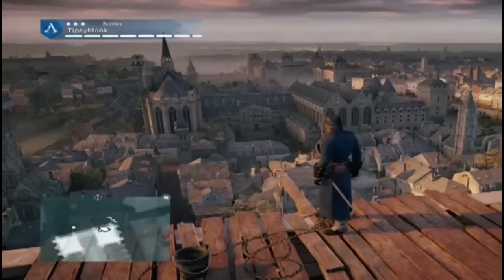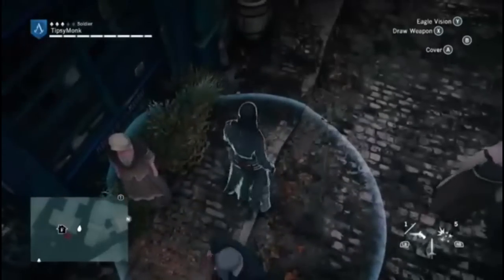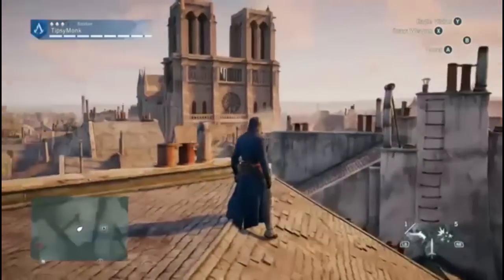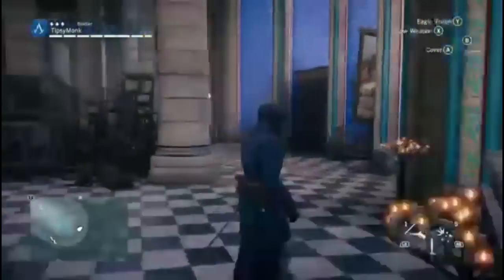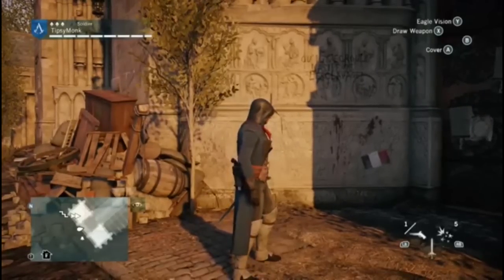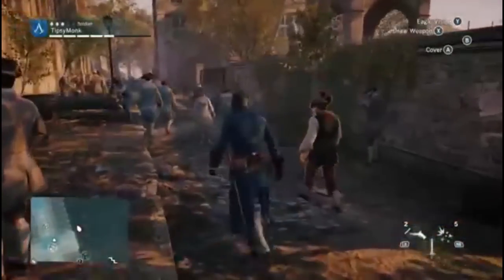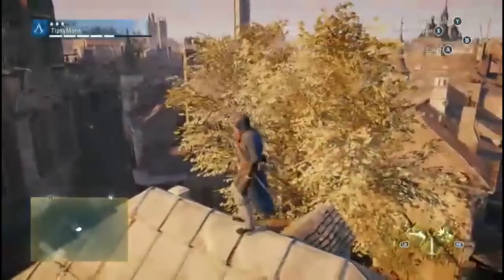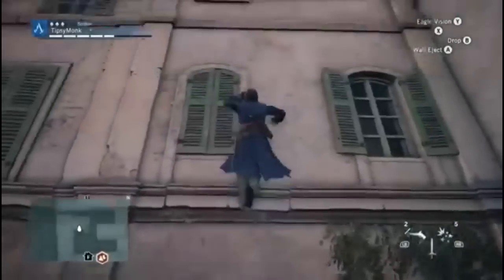Game Reviews by Game Artists: Assassin's Creed Unity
Ready to dive into the French Revolution in Assassin's Creed Unity? Watch our new video review with Dan, Mark, Josh and Luke as they go over the technical aspects of the game in this new Game Review by Game Artists